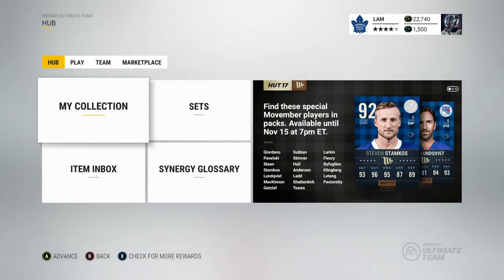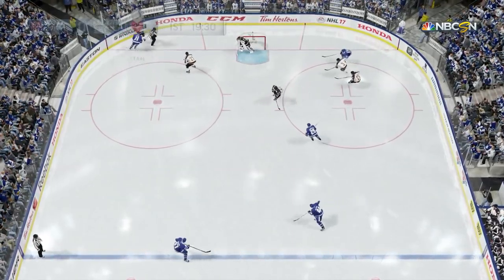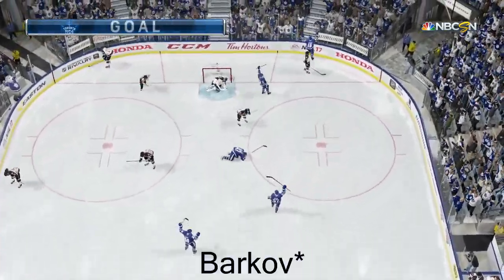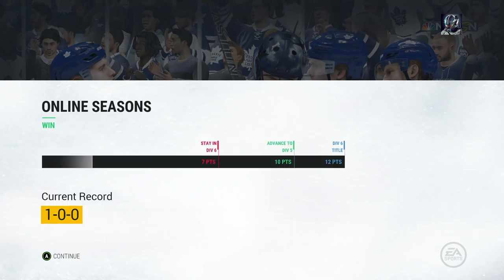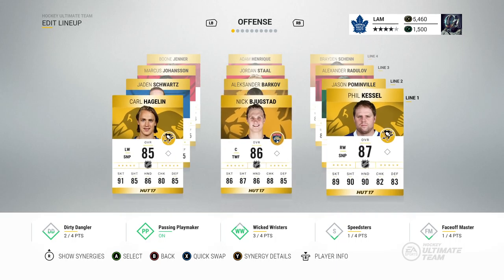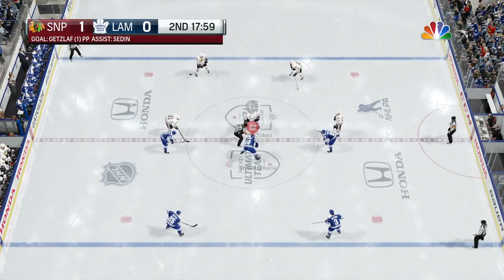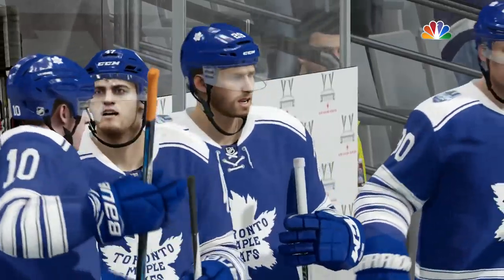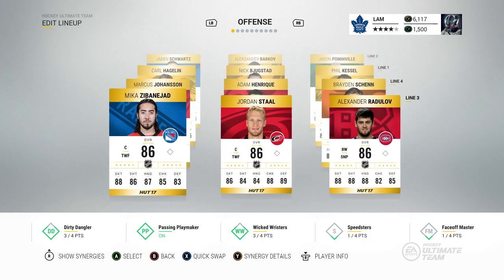NHL 17 | HUT ROULETTE Ep.9 - "Huge Pickup!"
Welcome to one of the most popular NHL HUT series' on YouTube! In this series, we try to build a team through buying players and opening packs, and we try to work our way up from Division 10 to Division 1 with specialized rewards to make it exciting! Hope you guys enjoy!

Rules:
1. Win = Buy a player from the marketplace with as many coins as we have in our coin total.
2. Loss = Lose a random player from the team
3. 3 Game Win Streak = Buy 1x 15k Gold Plus Pack | 6 Game Win Streak = Buy 2x 15k Gold Plus Pack... etc.
4. 5 Game Win Streak = Set the rarity in the auction search page to rare.
5. Shut out (letting in no goals) = Buy 1x 7500 Pack
6. Allowed to sell players from packs/marketplace purchases to increase coin total.